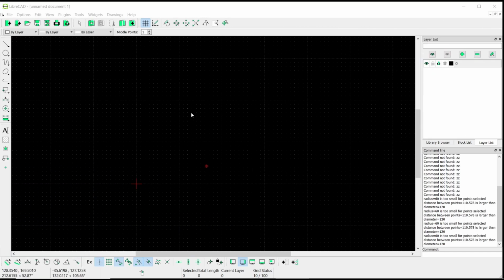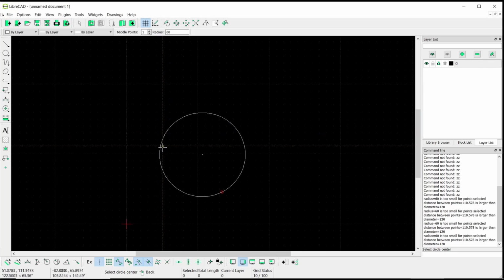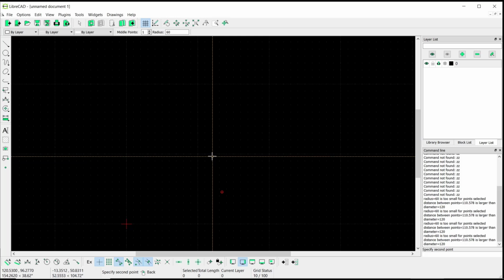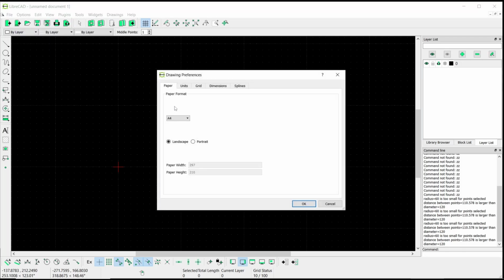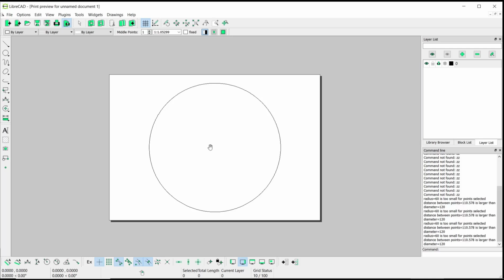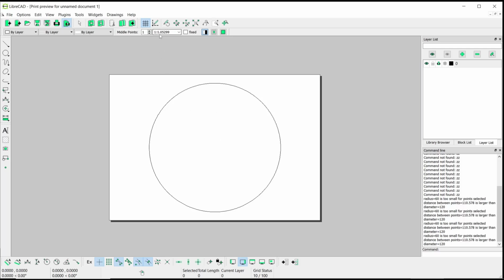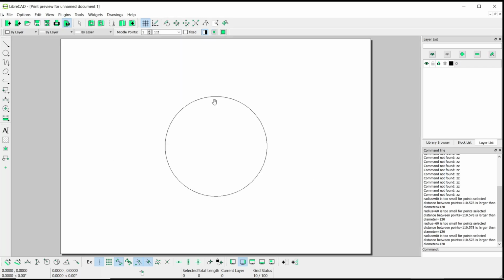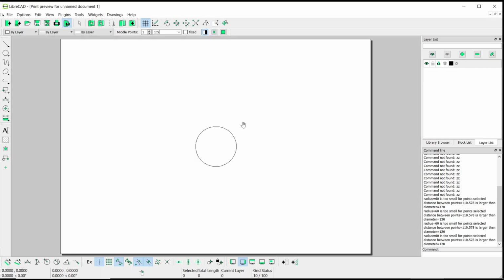LibreCAD How To Print To Scale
Learn how to print drawings to scale in LibreCAD with easy step-by-step instructions. Follow these tips to ensure accurate printing in LibreCAD for your drafting needs.